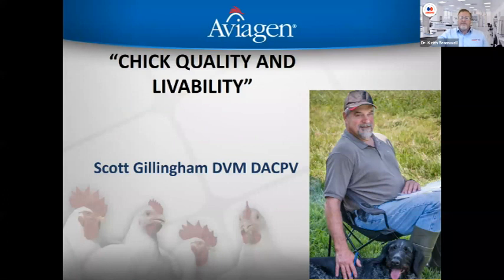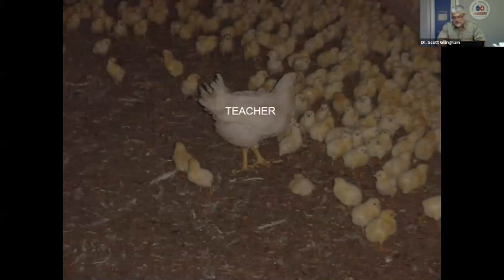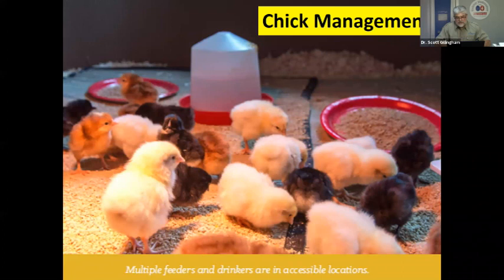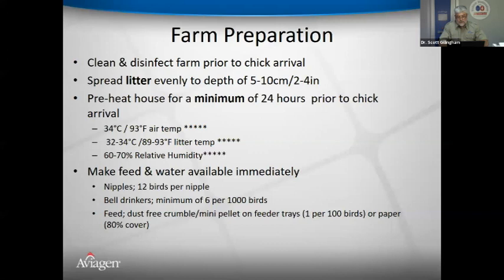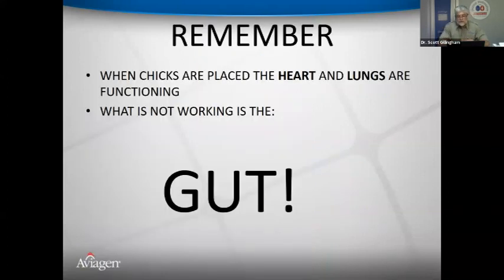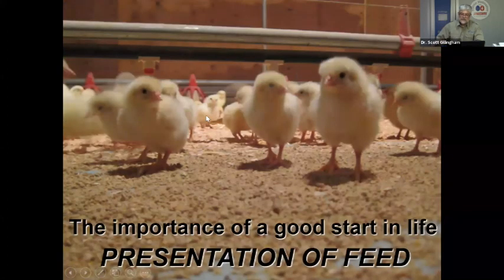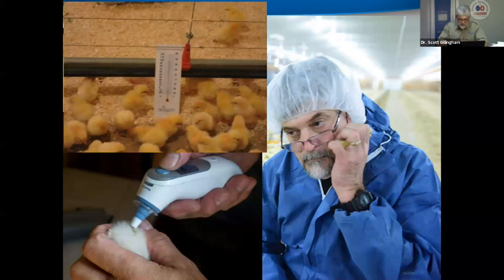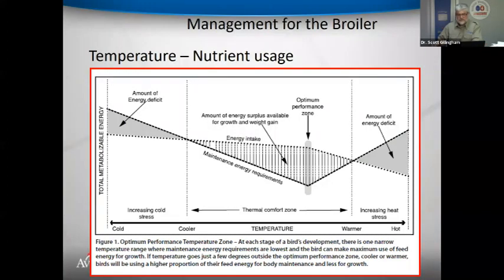Webinar Wednesday 34 About the Chick Part Two On the Farm - Dr. Scott Gillingham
The first seven days can make or break your chicken raising success! It is important to understand, what you do affects the flock: you cannot manage what you do not measure. Dr. Scott Gillingham will discuss the best practices for your chicks as they first experience life on the farm and how to transition your chicks to their new environment so they can thrive. For more information on Scott please watch the youtube video “Broiler Brooding Best Management Practices” or check out his
Don't forget to let us know if you like it!